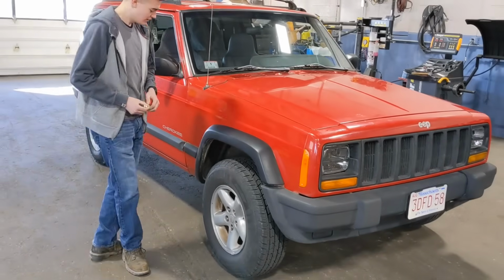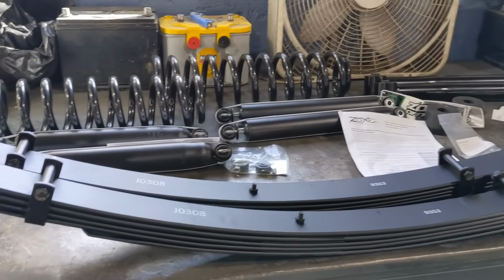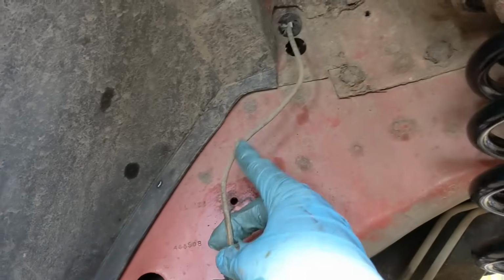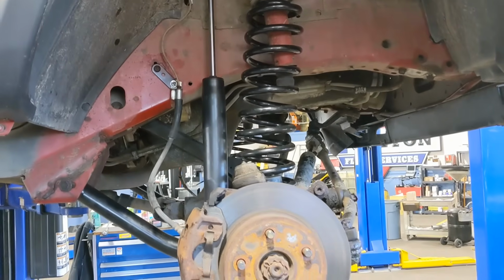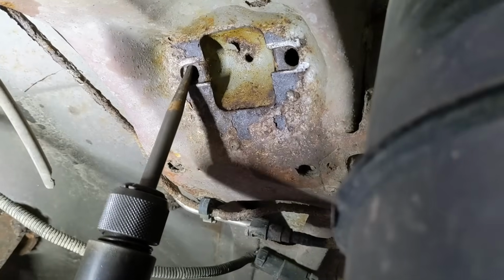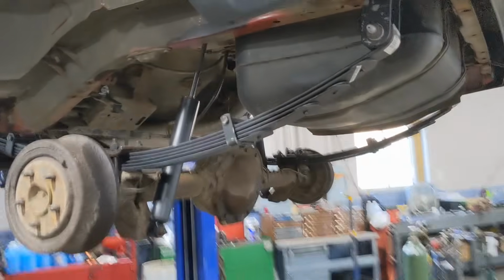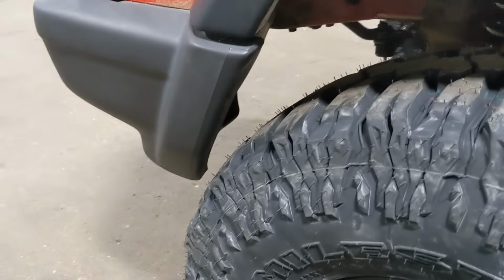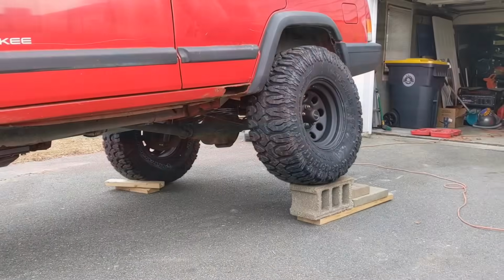98 Jeep Cherokee XJ gets a 4 1/2 inch lift. from Fat Bob's Garage. Zone Off Road brand lift kit.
installing a 4 1/2 inch lift on a 1998 Jeep Cherokee XJ. Zone Off Road brand purchased from Fatbobsgarage.com also installed 33" mud tires. Wheels - Tactik Circle 8 15x8 with 4.5" backspacing
Tires - 33x12.50x15 Mile Star Patagonia M/T  performed an articulation test and had to trim the front bumper and front fender behind the tire.